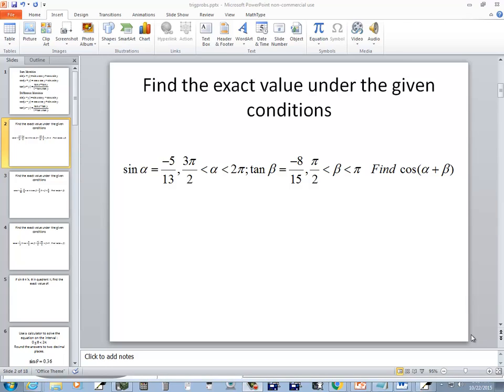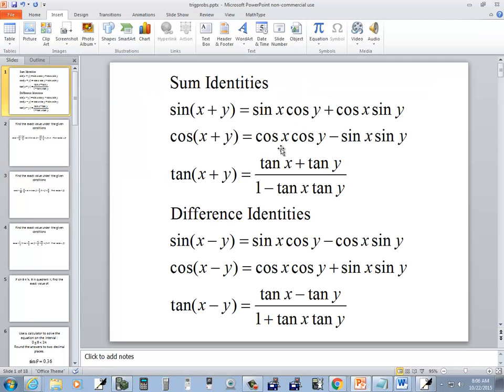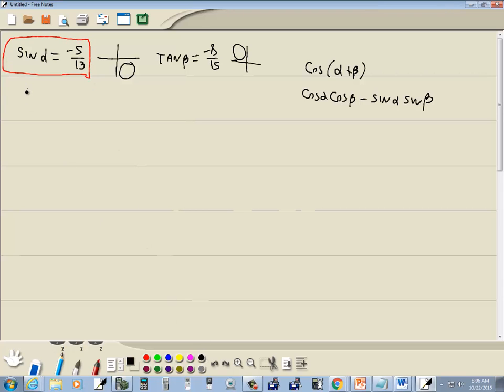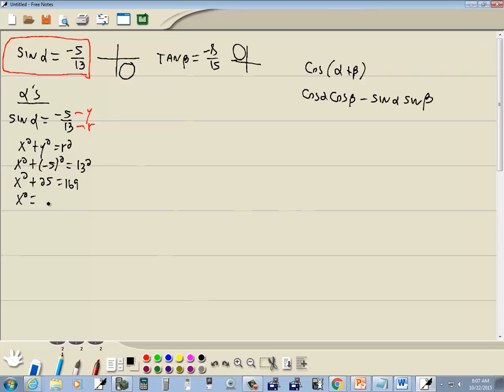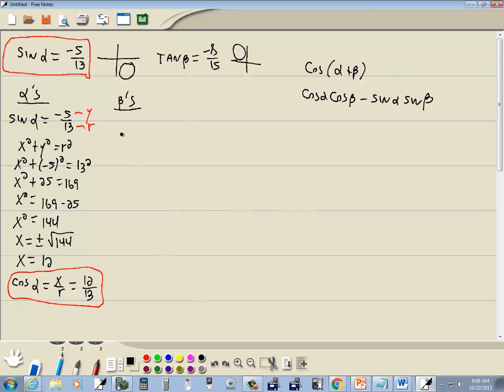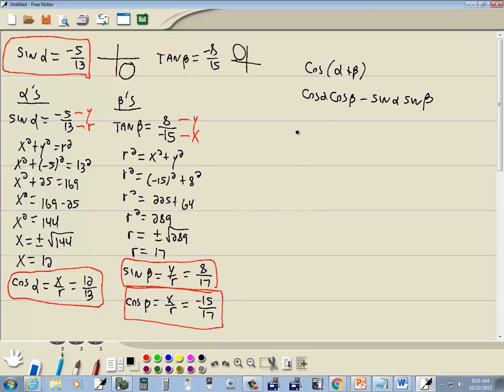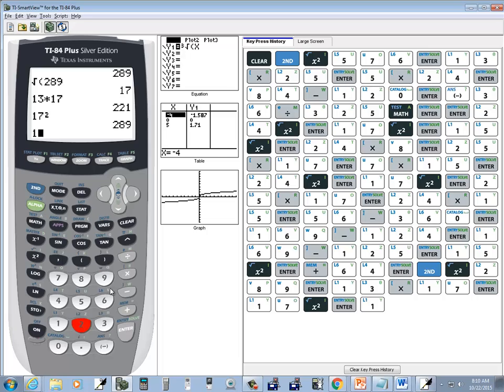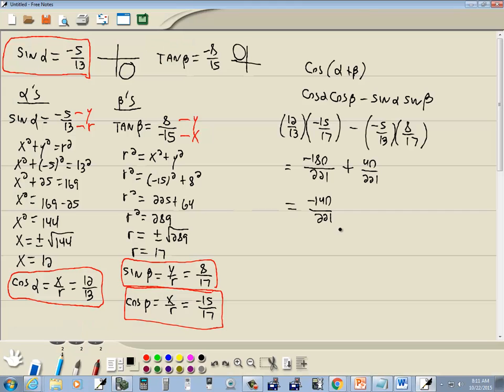Trigonometry - Homework - P10222015812